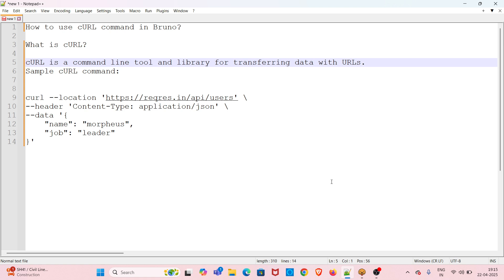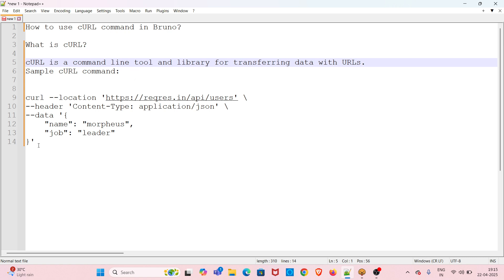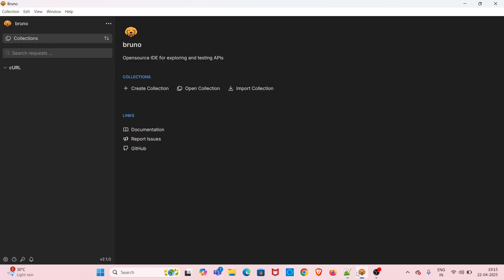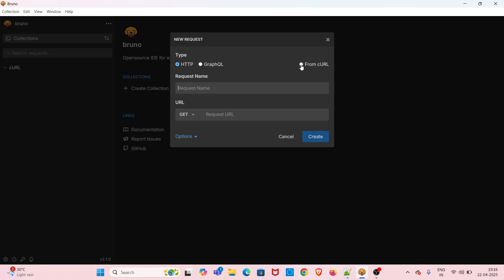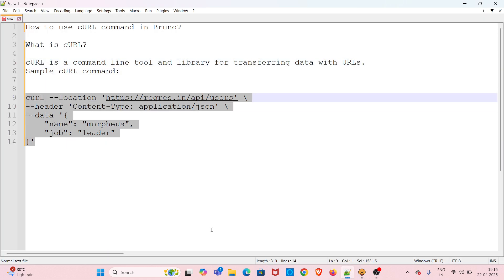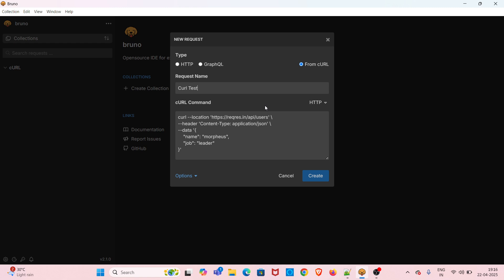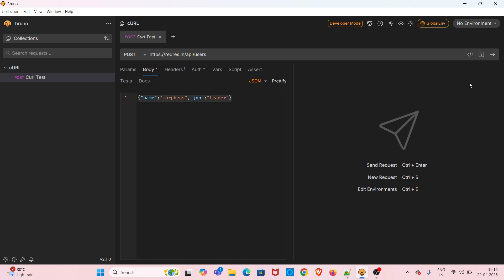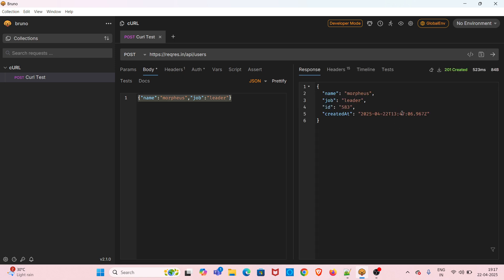#15 | Using cURL command in Bruno | Bruno API | REST API Testing tutorials 4 Beginners in English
The video explains about, how to use cURL command in Bruno.

What is cURL?

cURL is a command line tool and library for transferring data with URLs.
Sample cURL command:

--header 'Content-Type: application/json' \
--data '{
    "name": "morpheus",
    "job": "leader"

Video chapters:
0:00 Introduction & Agenda
0:23  Demo -  use cURL command in Bruno